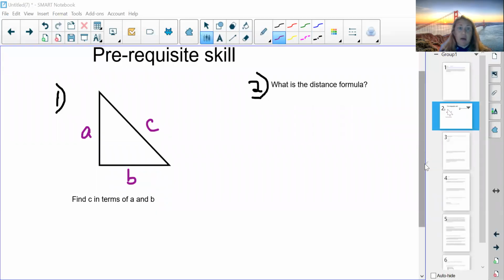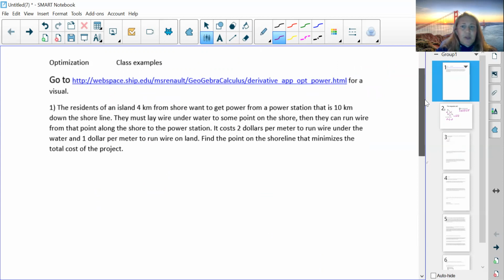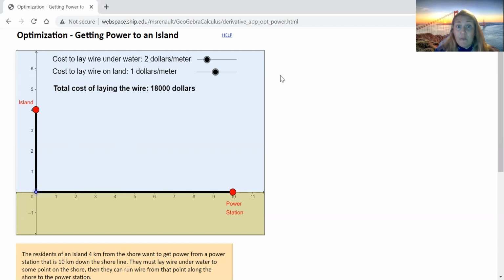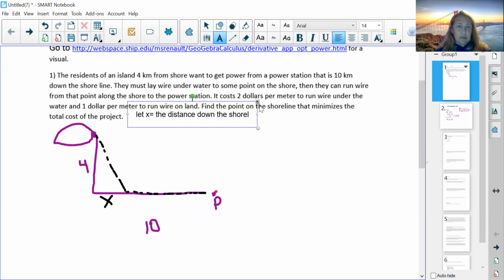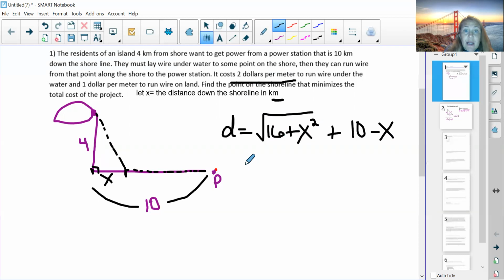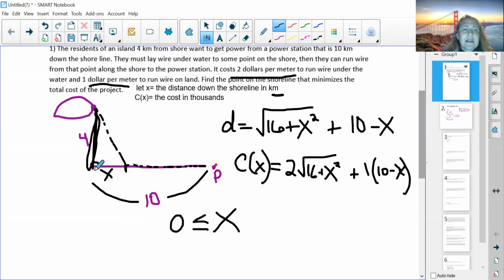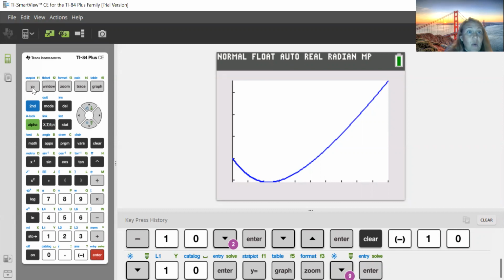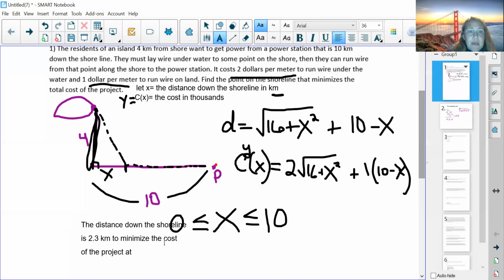Power to island